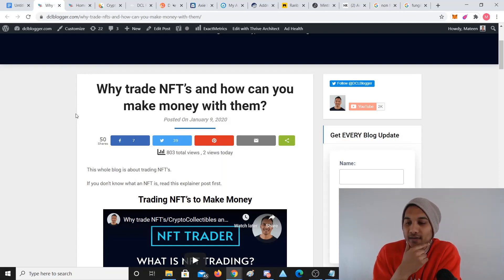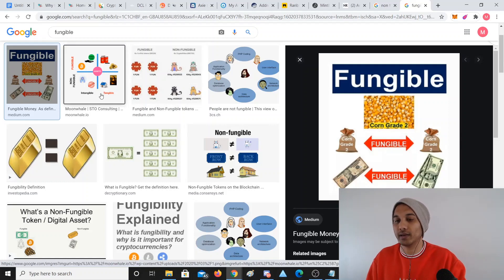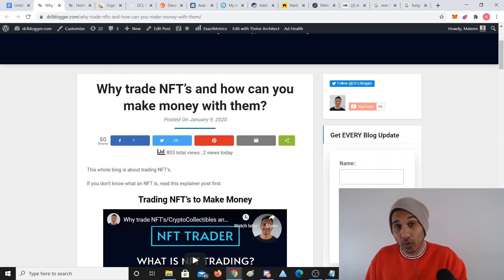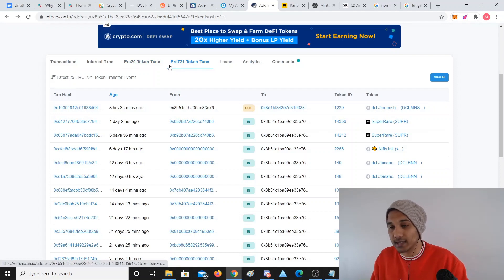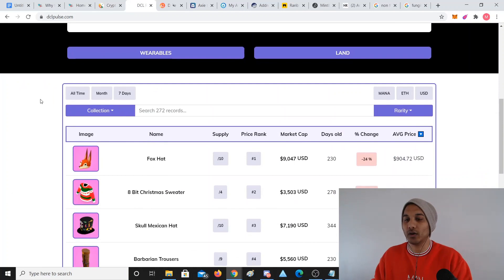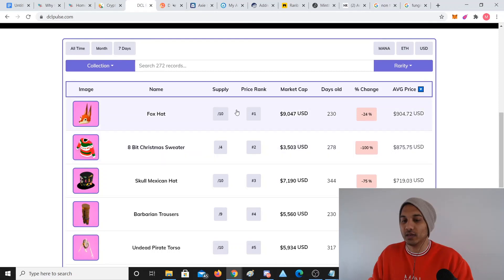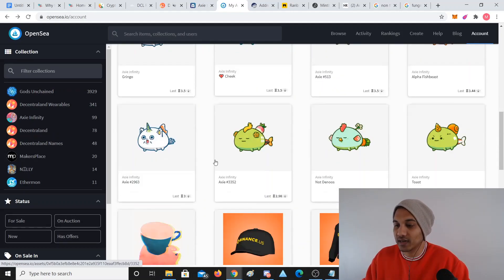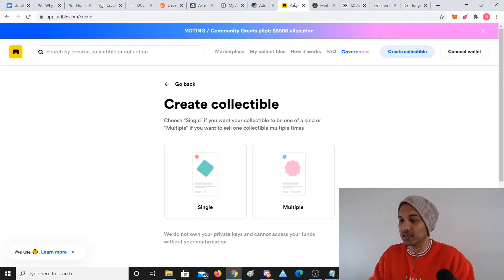NFT TUTORIALS - EPI 1 - What is an NFT or Non Fungible Token?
The first of a set of Tutorial Series introducing you to NFT's.

Hearing words like ‘Crypto Art’ and ‘NFT’ and don’t know what it is? I’ll try explain in this Video.

It might be a weird mish mash of Tech and Art talk so bare with me.